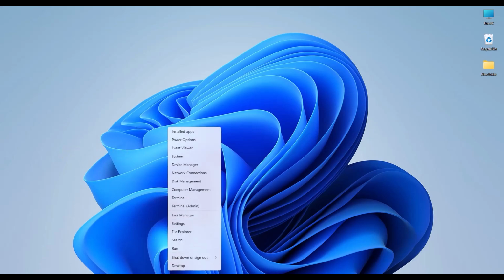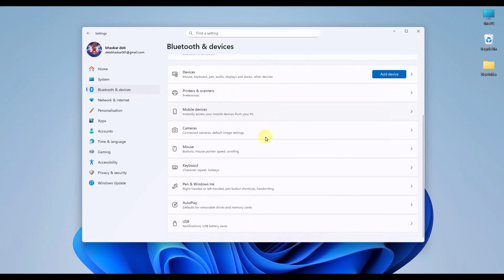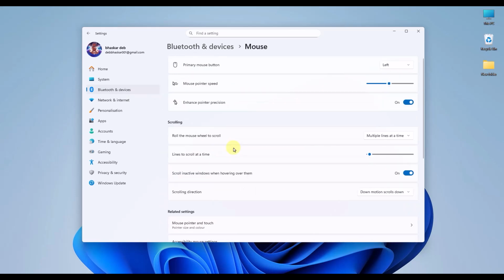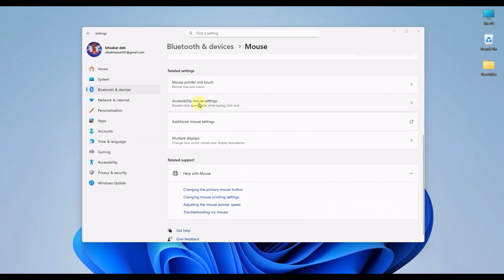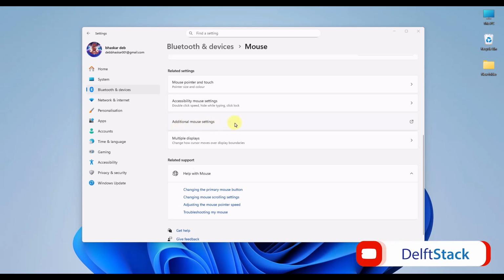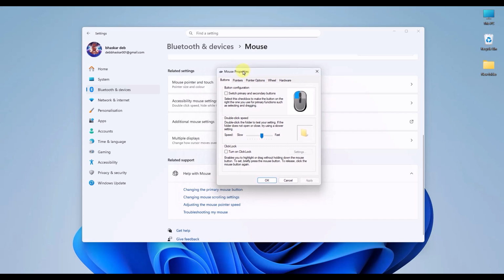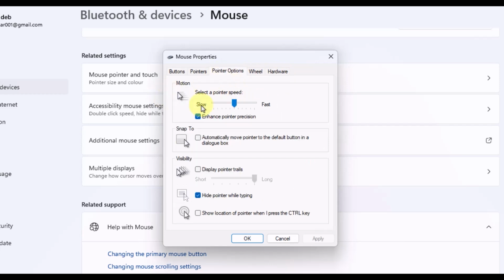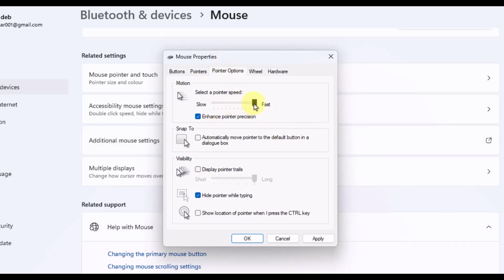How to Change Mouse Sensitivity & Speed in Windows 11 (Precision Fix!)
In this DelftStack tutorial, we'll show you exactly how to fix a mouse cursor that feels way too sluggish or moves too fast across your screen. We will guide you to the hidden "Additional mouse settings" in Windows 11 so you can fine-tune your exact pointer speed and enable Enhanced Pointer Precision for ultimate accuracy!

🔹 What You'll Learn in This Video:

✅ Access Mouse Settings: How to navigate the Windows 11 Settings app to find basic and advanced device controls.
✅ Open Classic Pointer Options: How to find and open the legacy Mouse Properties dialog box for fine-tuned sensitivity adjustments.
✅ Adjust Pointer Speed: How to find the perfect balance on the Motion slider for your specific mouse.
✅ Enhance Pointer Precision: How to enable Windows' built-in mouse smoothing to improve your accuracy when clicking small targets.

📂 Commands & Navigation Paths Used:

1️⃣ Navigate to Mouse Settings
• Path: Right-click Windows Start - Select "Settings"
• Action: Click "Bluetooth & devices" on the left menu - Scroll down the right side and click "Mouse".

2️⃣ Open Advanced Pointer Options
• Path: Inside the Mouse menu, scroll all the way to the bottom.
• Action: Click "Additional mouse settings" - In the pop-up Mouse Properties box, click the "Pointer Options" tab.

3️⃣ Adjust Speed & Precision
• Action 1: Under the "Motion" section, drag the pointer speed slider left (slower) or right (faster) to find your perfect speed.
• Action 2: Check the box for "Enhance pointer precision" to smooth out your physical hand movements.
• Action 3: Click "Apply" and "OK" to lock in the settings.

📌 Timestamps

⏱ 00:00 - Introduction to Mouse Sensitivity
⏱ 00:26 - Navigating to Windows 11 Mouse Settings
⏱ 00:48 - Accessing Additional Mouse Settings (Classic Menu)
⏱ 01:14 - Adjusting the Pointer Speed Slider
⏱ 01:31 - Enabling Enhance Pointer Precision
⏱ 01:47 - Applying Settings and Conclusion

Exaggerated, super-fast cursors or sluggish mouse movements can ruin your productivity and gaming experience. This simple guide shows you how to bypass the basic Windows 11 settings slider and use the classic control panel options to completely dial in your perfect sensitivity and accuracy!